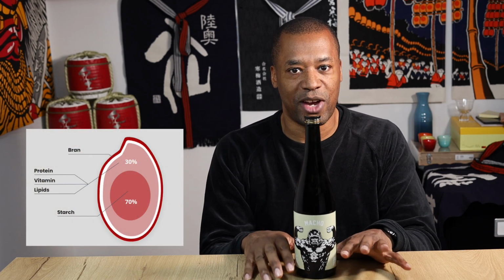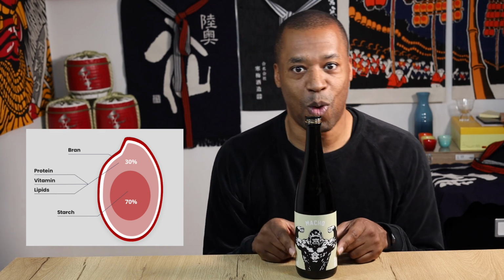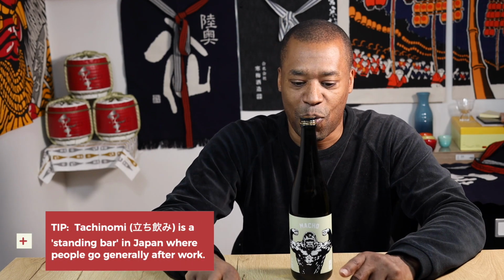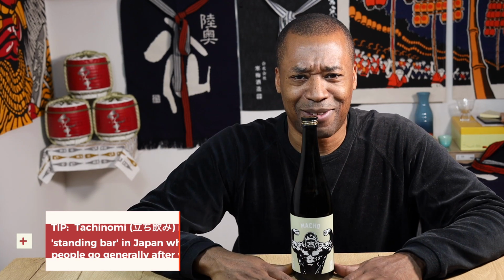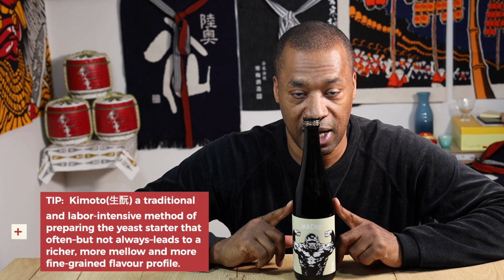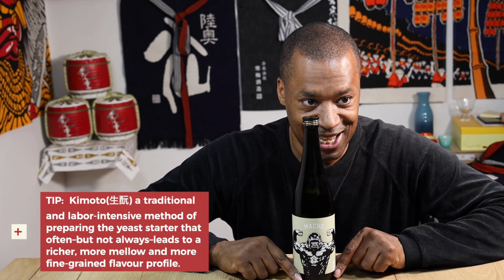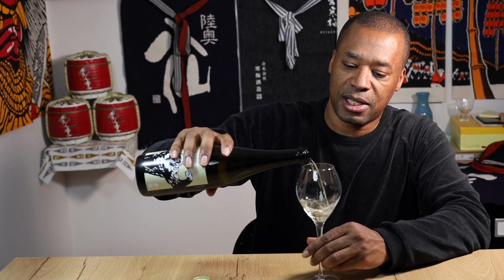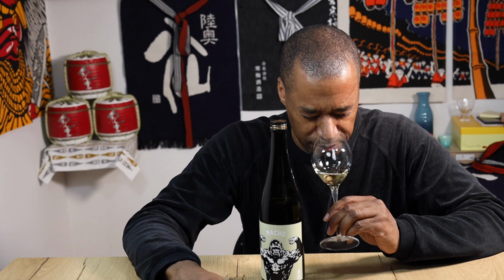Osakazuki Macho Gori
This is a brief overview of the amazing Osakazuki Macho Koshiki Kimoto Junmai 90.